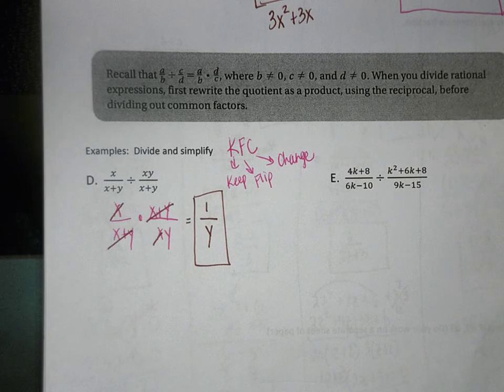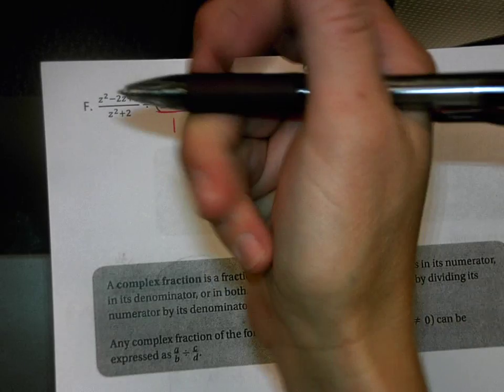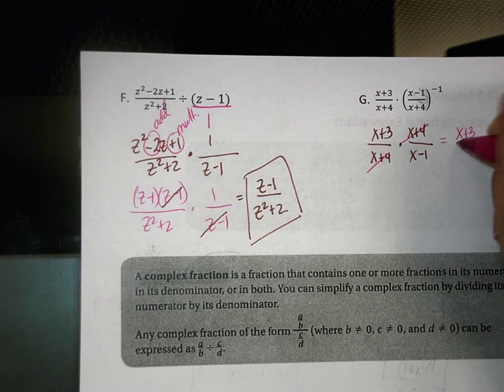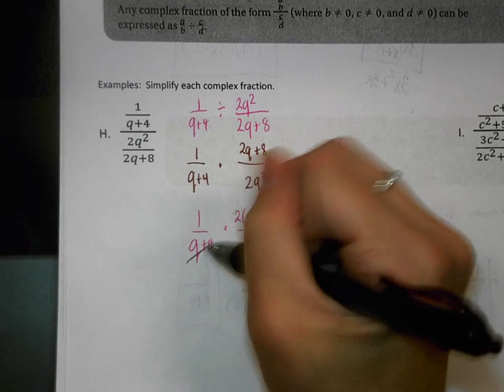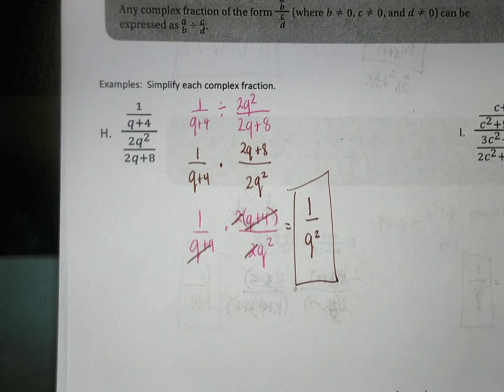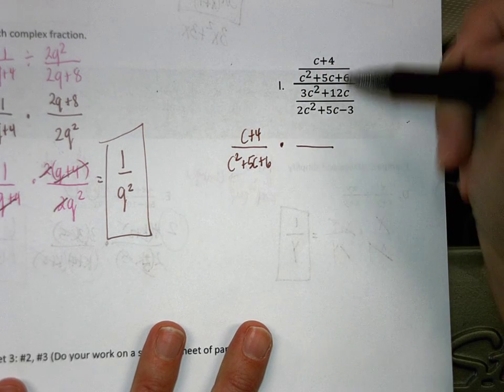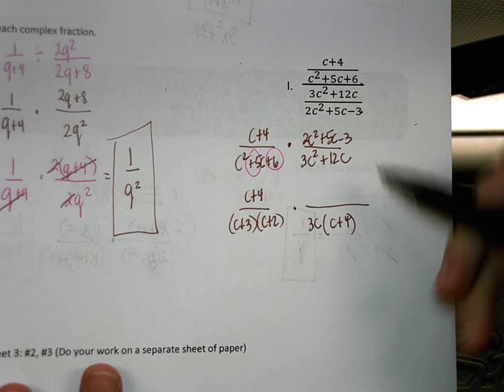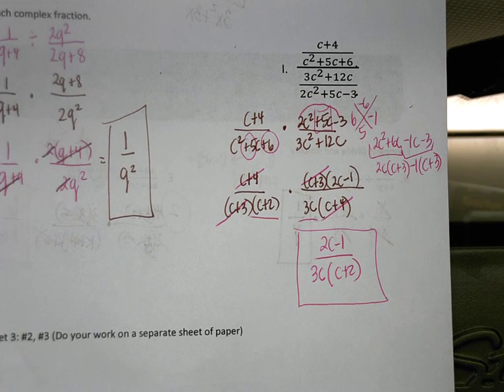Math 3 Unit 5 C